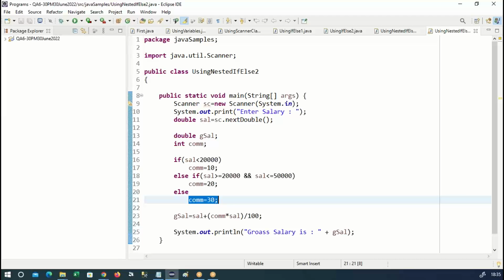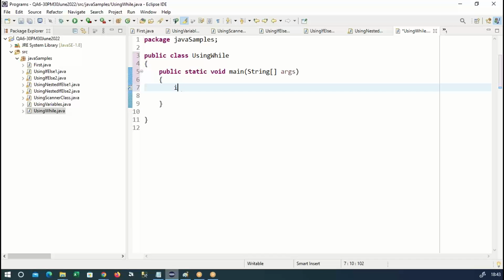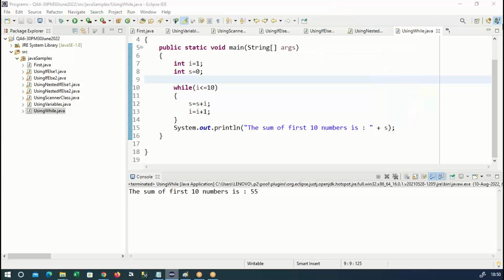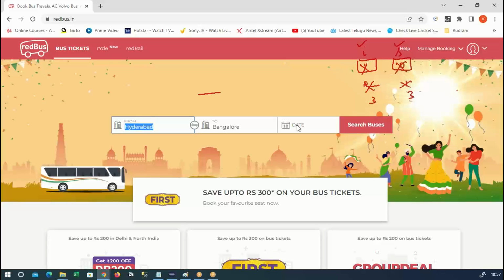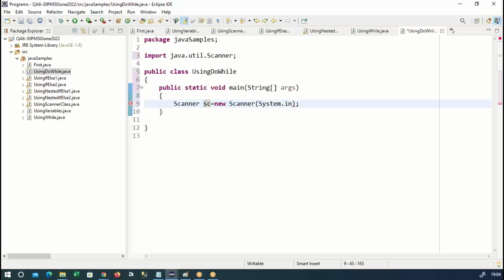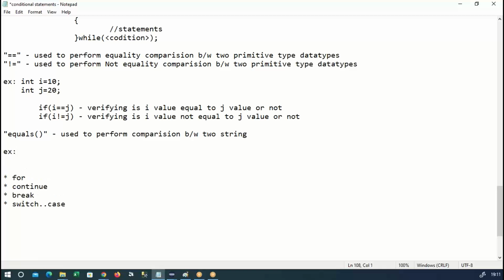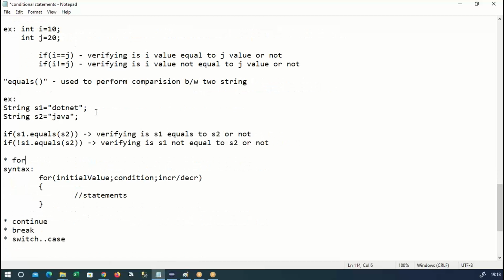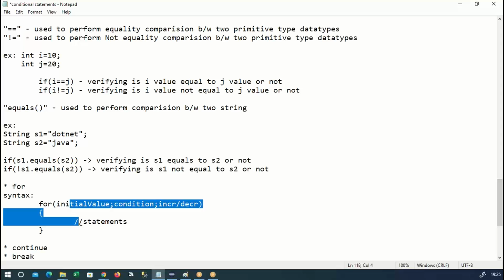Class 8 QA Testing Automation Testing, Selenium webdriver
Class 8 QA Testing Automation Testing, Selenium web driver Java Eclipse
While Statement